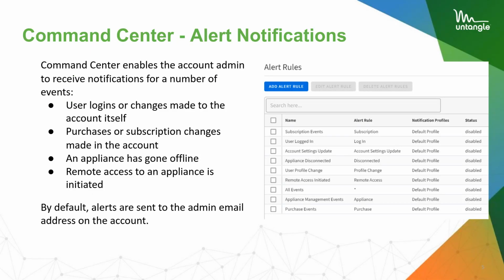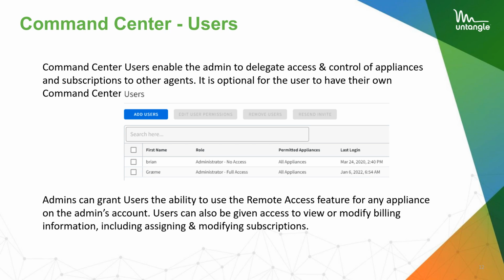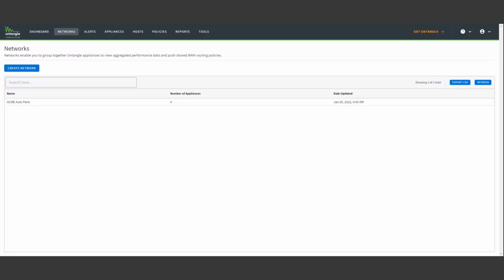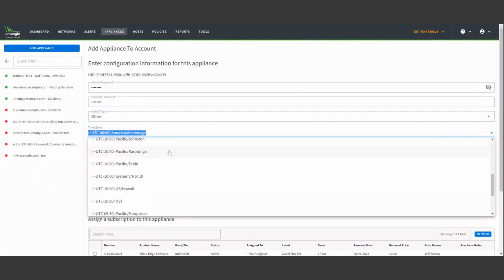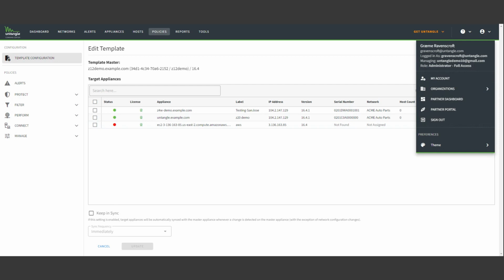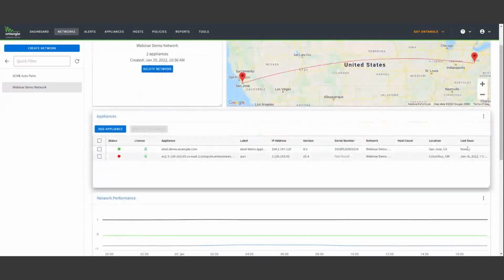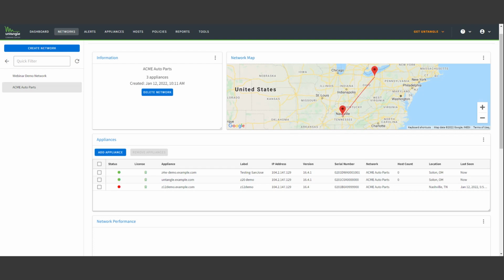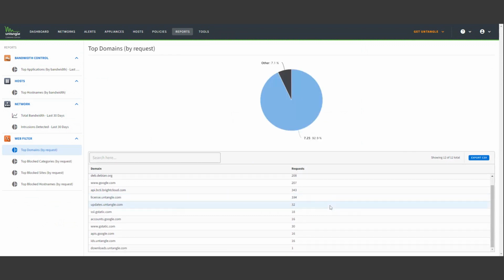Getting the Most Out of Command Center